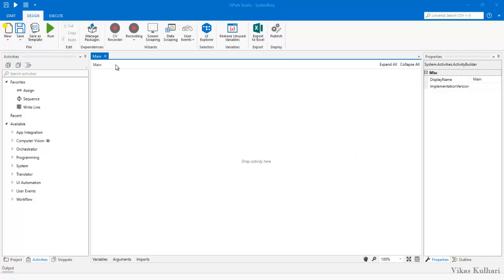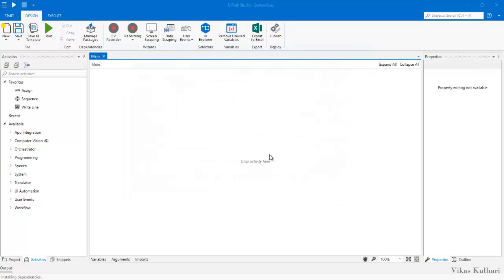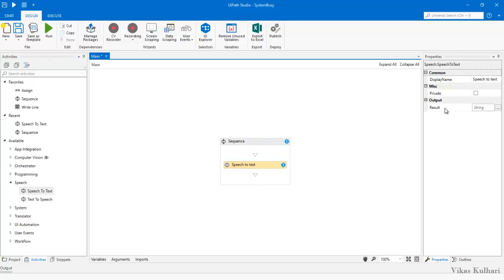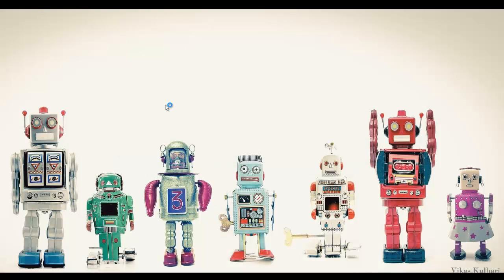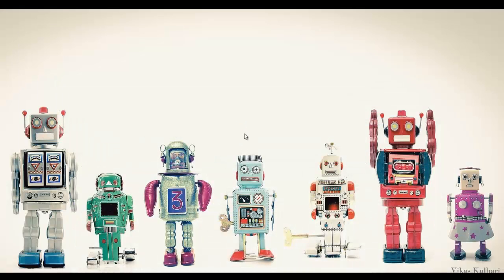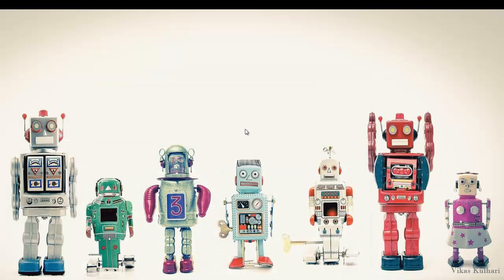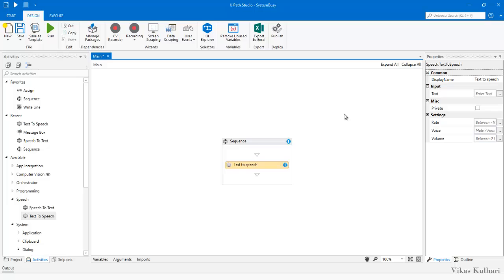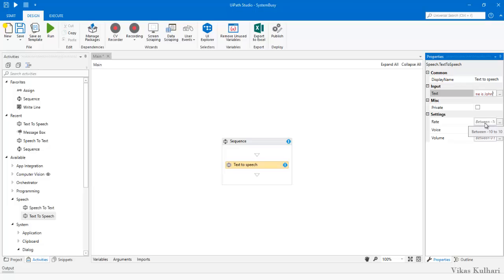UiPath : Speech Recognition (Control Bots with Voice)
Create Voice Controlled Bots using Artificial Intelligence Powered Speech Recognition in UiPath.

Learn How to implement Speech to Text and Text to Speech in UiPath.